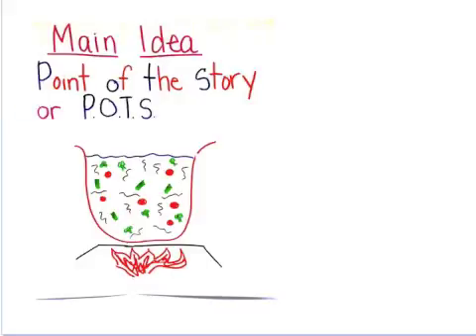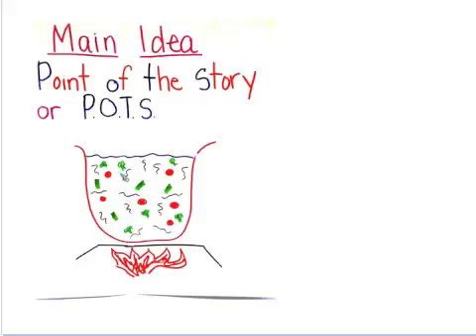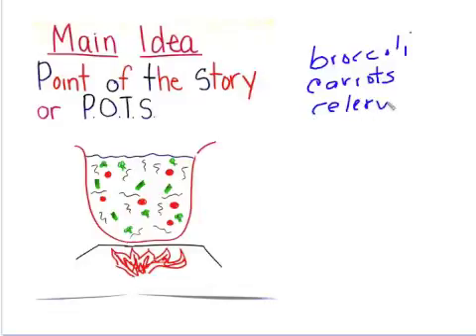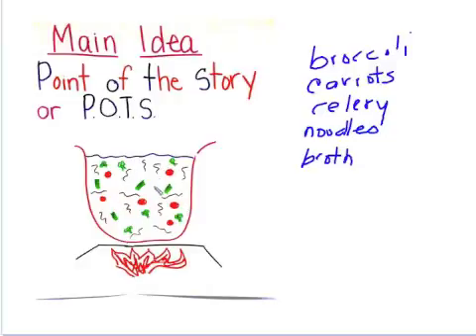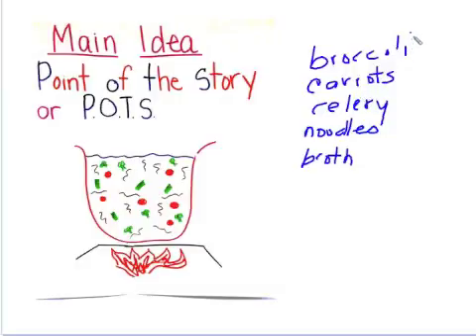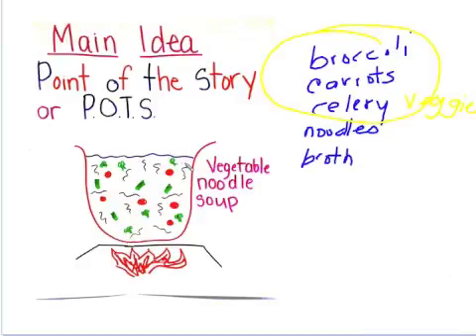Main Idea POTS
This is how I introduce main idea to students who struggle with the concept of what it is.  It also serves as an introduction in how to find it as well.